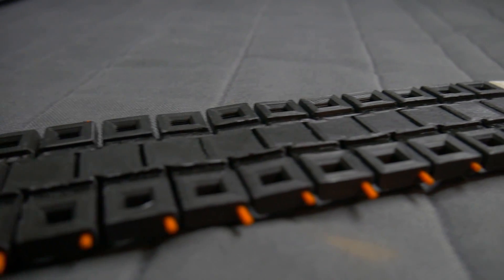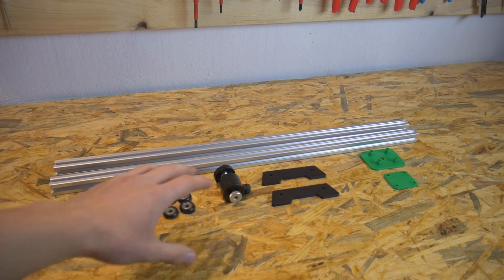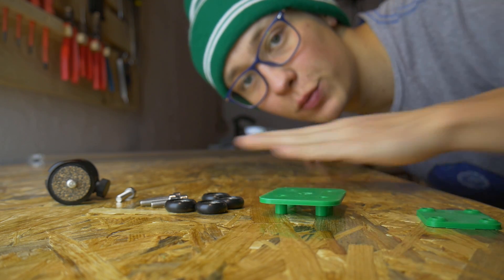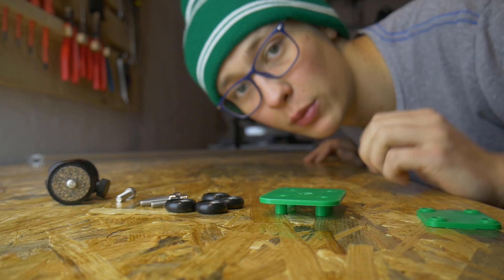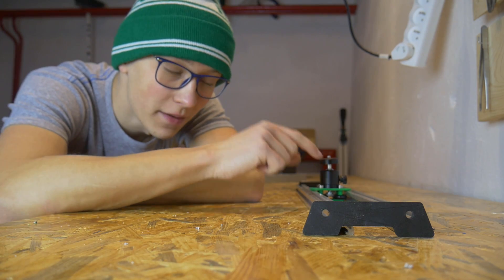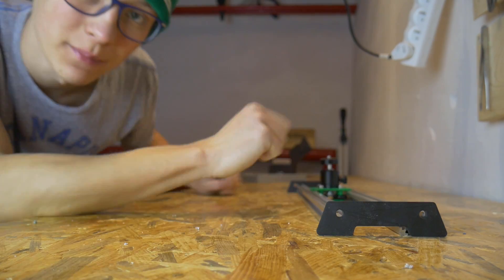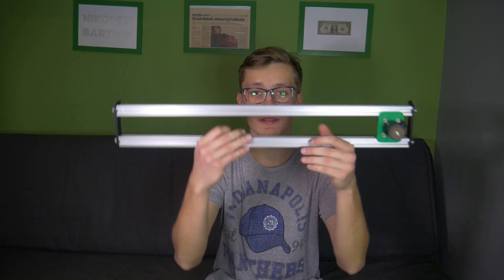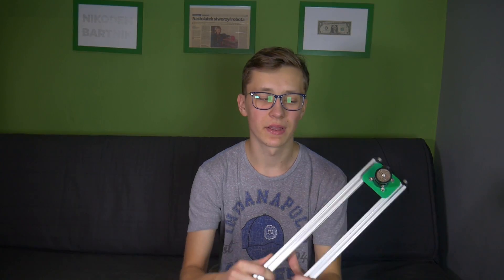3D printed $15 camera slider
Simple and inexpensive camera slider is a great tool for film makers. Here is my DIY version, super simple to make with just 4 3D printed parts!  I made a motorized camera slider few years ago but it was made out of old inkjet printer parts and some stuff that I found laying around me. It still works ok, but not as good as I would like to. That's why I designed a new slider. At the beginning I wanted to make a motorized slider but because I didn't like my design (motor box was too big, and also the motor that I wanted to use) I decided to keep things simple and create super simple camera slider so that you can easily replicate it :)

Instructables: